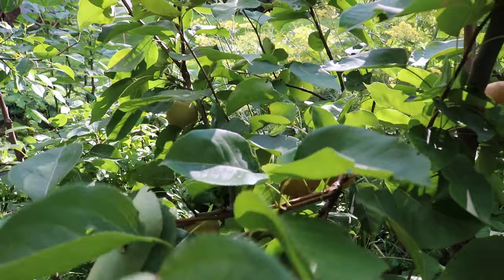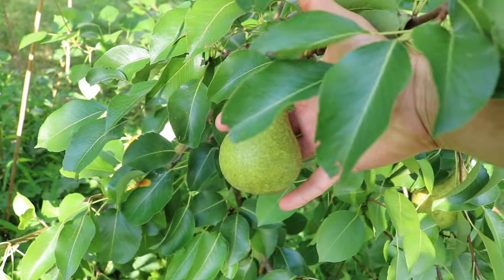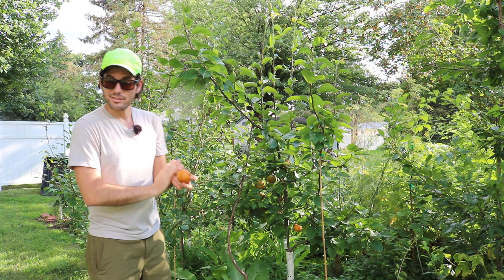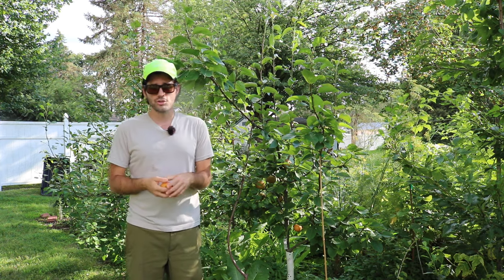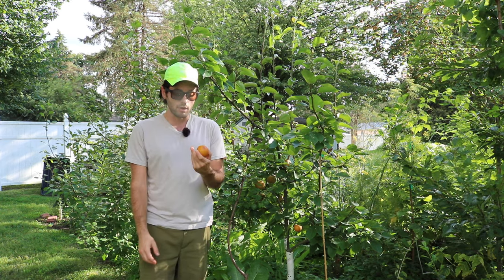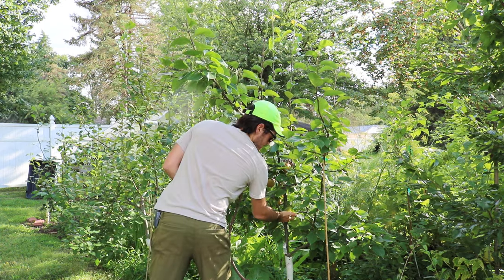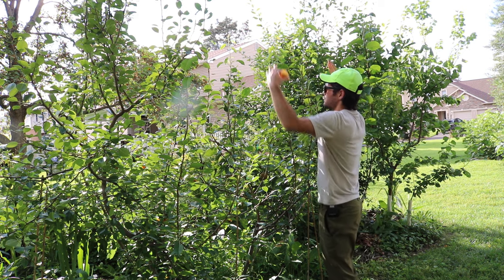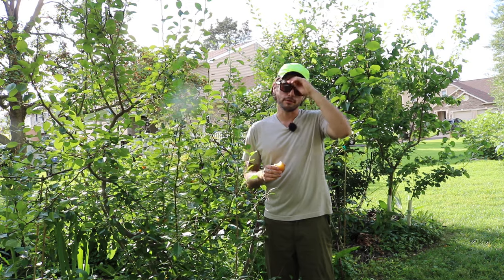This Asian Pear Tastes like Cotton Candy